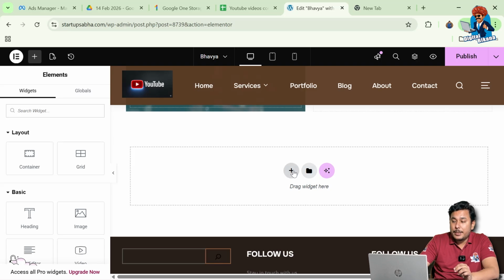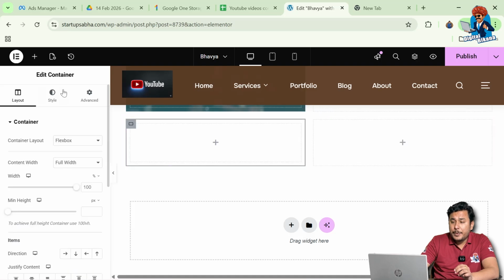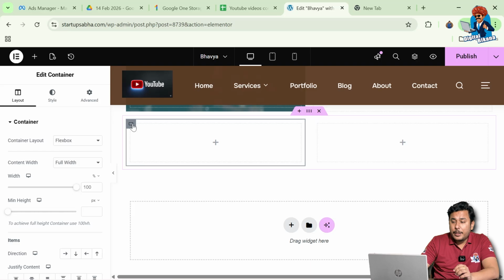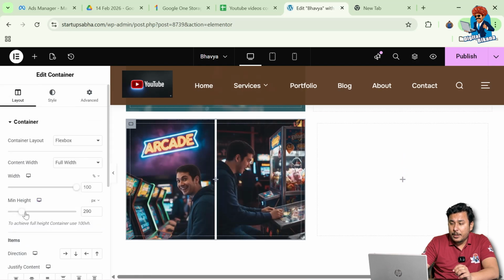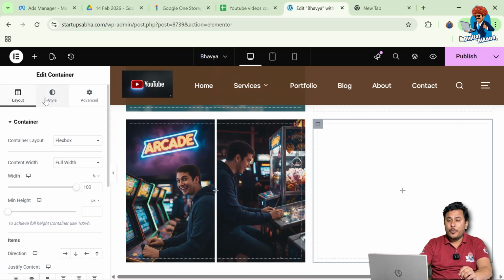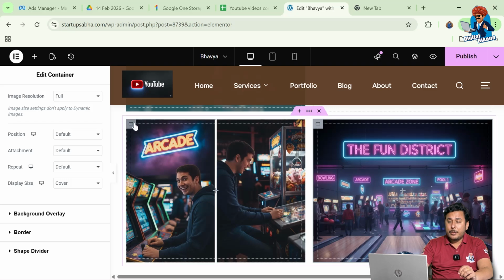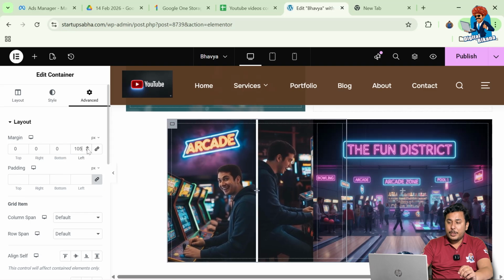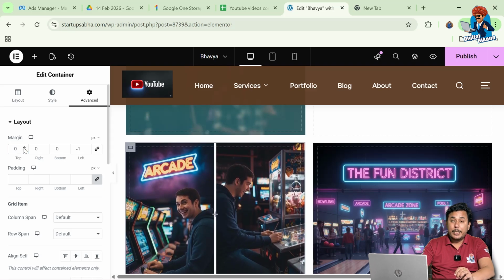How to Set Image Overlapping in Elementor in Wordpress?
Learn how to set image overlapping within Elementor with this easy Elementor tutorial! This video guides you through creating a new section, selecting a grid layout, and configuring container settings to improve your website design. Discover elementor tips and tricks for better layouts and a more professional look using wordpress elementor.
Want to create stylish overlapping images in your WordPress website using Elementor? 🎨 In this video, you’ll learn how to easily overlap images in Elementor to create modern and professional website designs.

✅ What you’ll learn:

How to add images in Elementor

How to use margin and positioning for overlapping effect

How to use Z-index for proper image layering

Tips to make overlapping images responsive on mobile

Perfect for WordPress beginners, website designers, and digital marketers who want to create visually attractive website layouts.